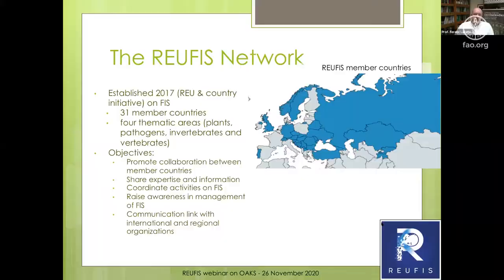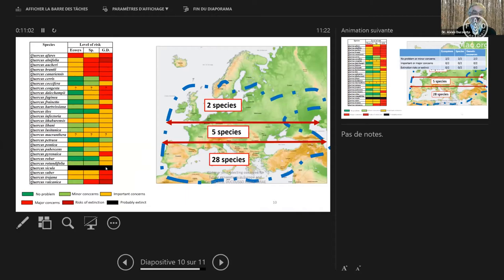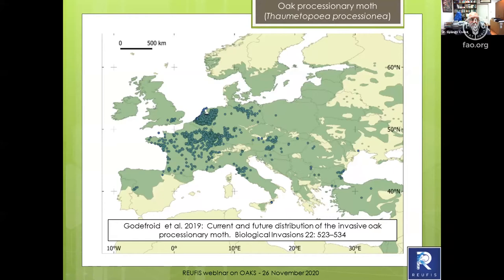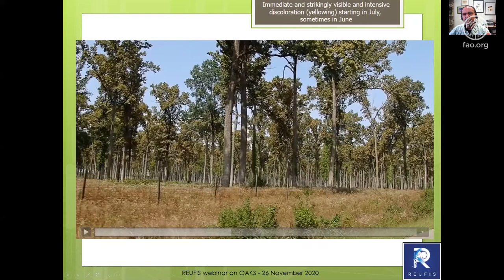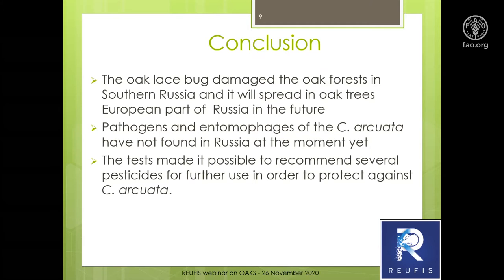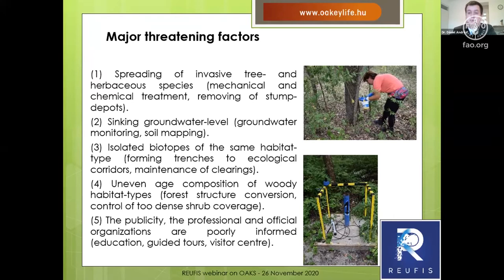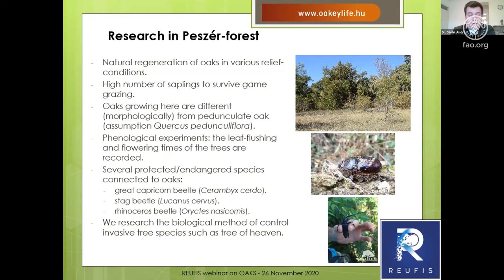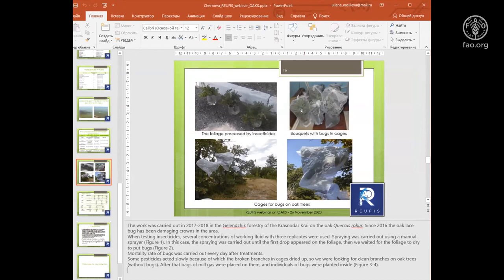Protecting oak trees for future generations in Europe and Central Asia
The webinar focused on the pests and diseases threatening the oak trees across Europe and Central Asia.
The webinar was aimed at:
- Raising awareness and preparedness for future pest and disease outbreaks in oak forests;
- Sharing experiences on good practices on Integrated Pest - Management for pests and diseases of oak species;
- Contributing to the goals of the International Year of Plant Health (IYPH 2020).